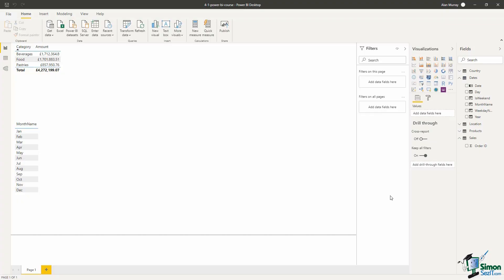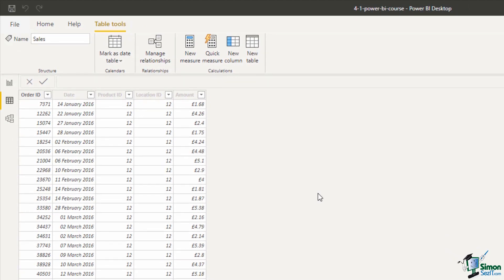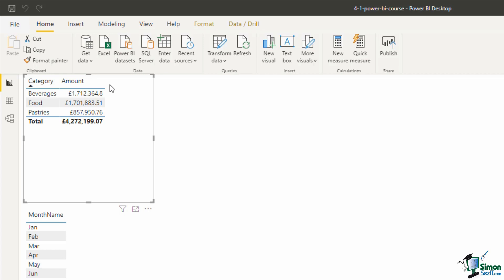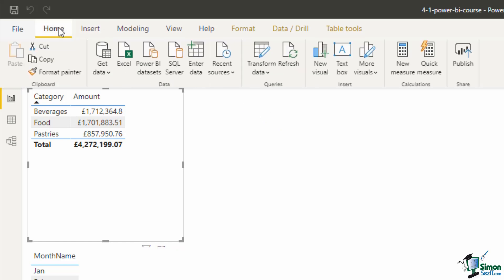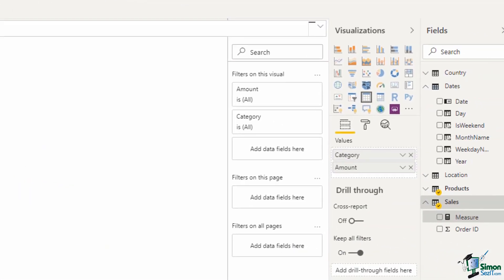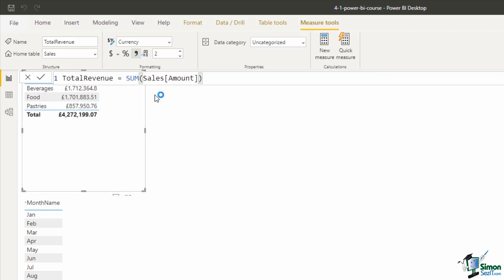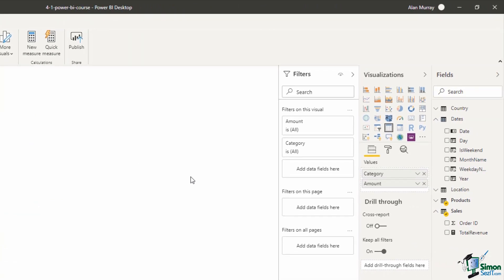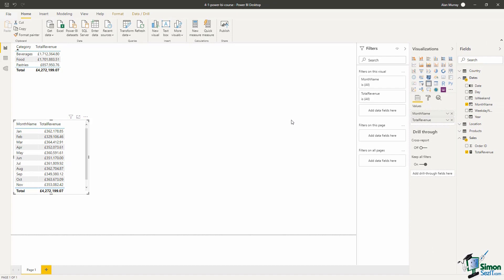Power BI DAX: How to Calculate Total Revenue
✅This Power BI tutorial was taken from the full, Power BI course available on Simon Sez IT ➡️

In this Power BI DAX Tutorial, we look at how to use DAX in Power BI Desktop to calculate total revenue.